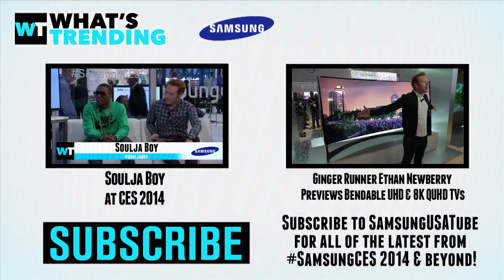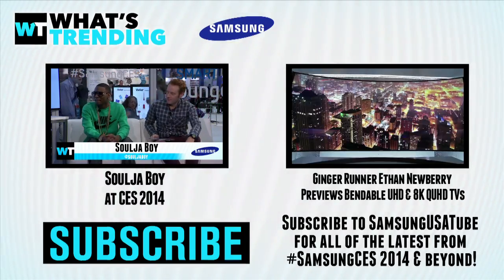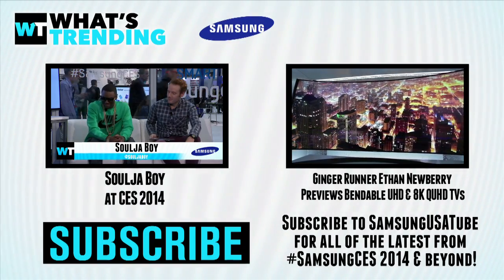Tekzilla's Patrick Norton on Best of CES 2014 - 3D Printers & 4K TV's | What's Trending LIVE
Tekzilla host Patrick Norton joins What's Trending at the Samsung Smart Lounge at CES 2014 to chat about the latest trends the including 3D printers, 4K TVs and convergence tech.

Let us know your favorite videos of the day in the comments! If we make a video based on your suggestion, we'll let everyone know the mad genius behind it all.

Edited By: Morgan Tremaine